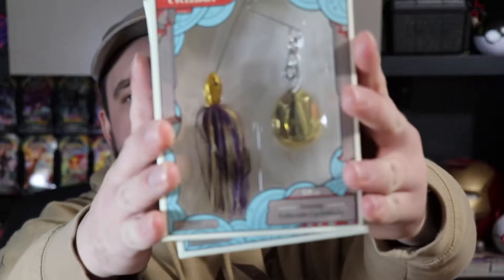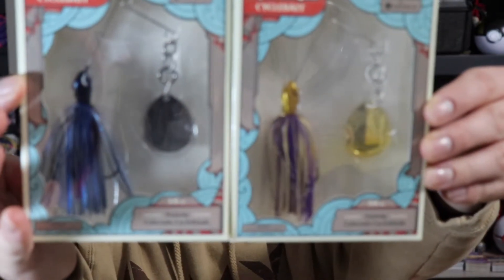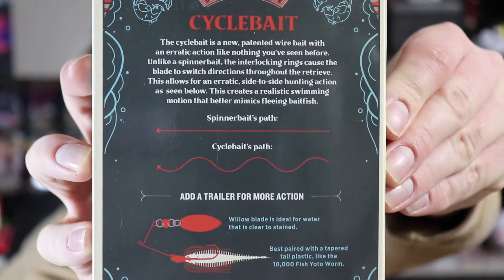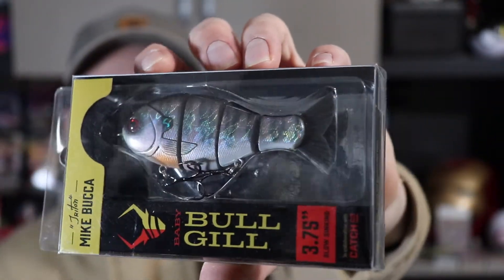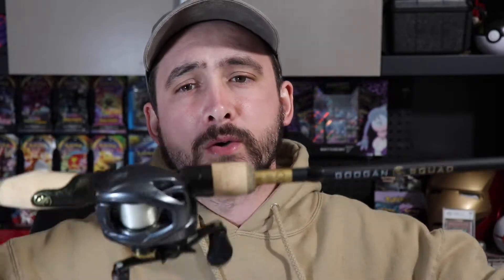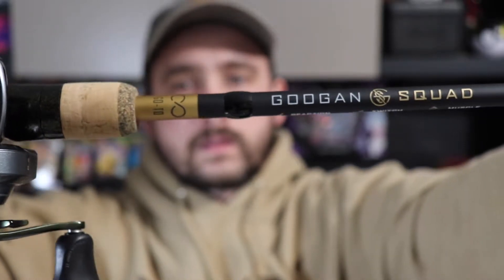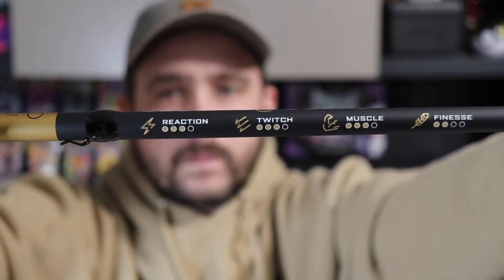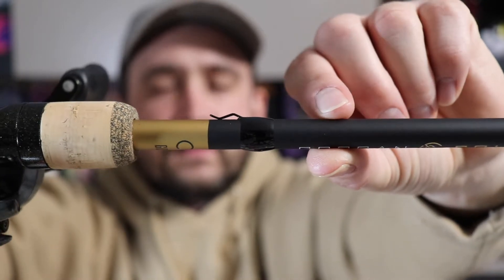Karls Bait and Tackle Order (Googan Rod + New Baits)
Got a tackle order in from Karls Bait and Tackle. Got some brand new baits and finally got a Googan Squad Rod.

My Favorite Reel-

-Camera's-

Canon SL2

iphone 11

-Camera Backpack-

-GoPro case-